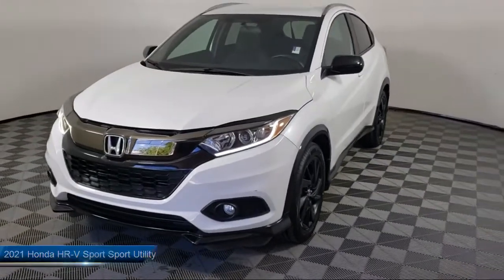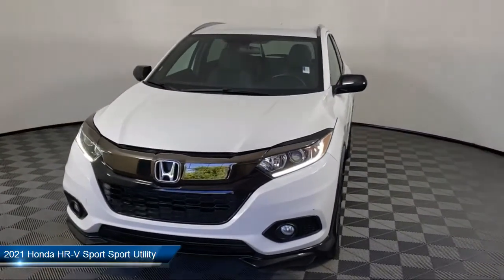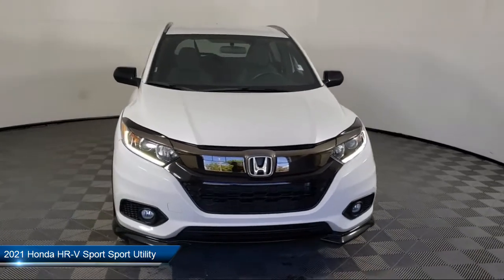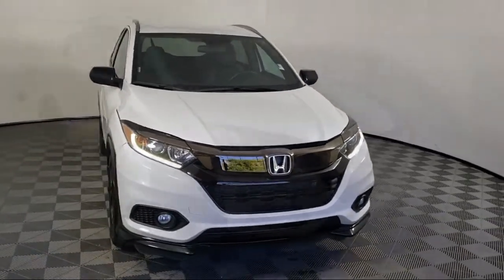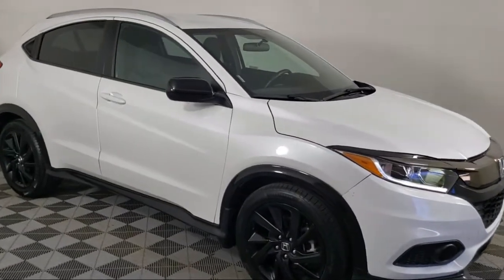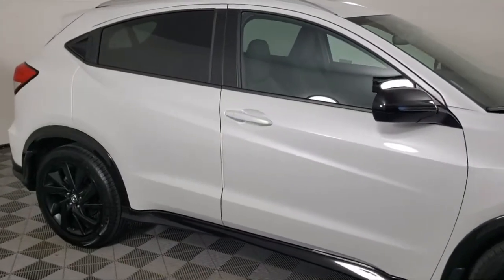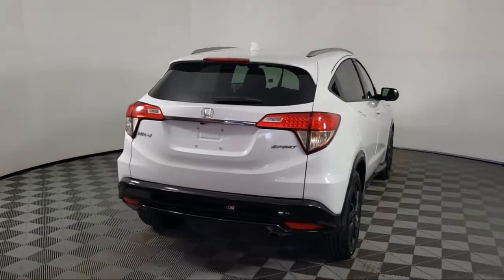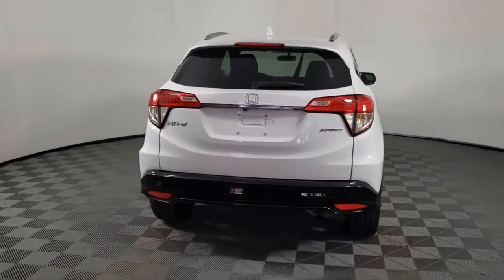2021 Honda HR-V Sport Sport Utility For sale in Miami Pinecrest Kendall Palmetto Bay Cutler Bay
2021 Honda HR-V Sport Sport Utility Stock Number: 9H031363B Vin:3CZRU5H17MM719944.